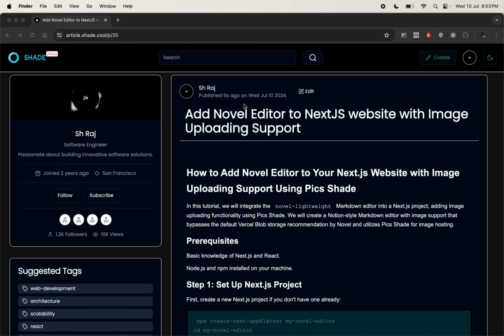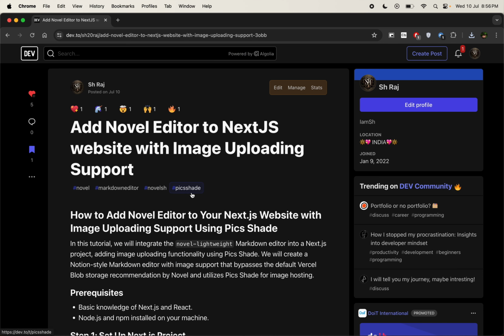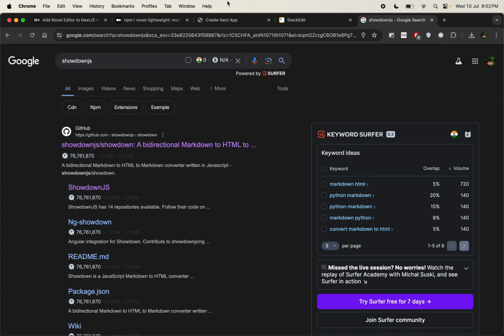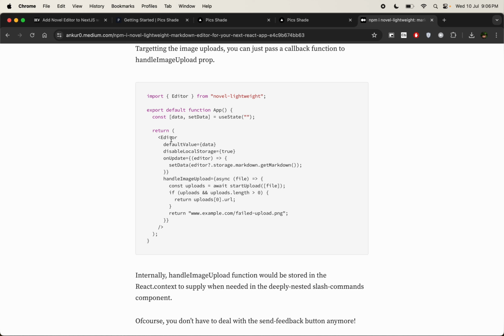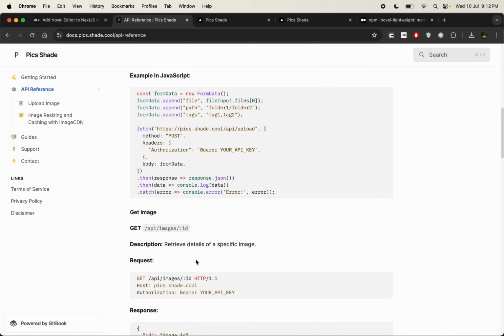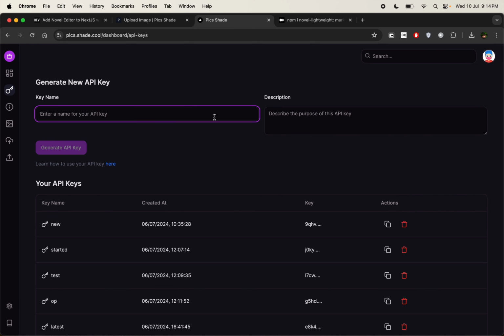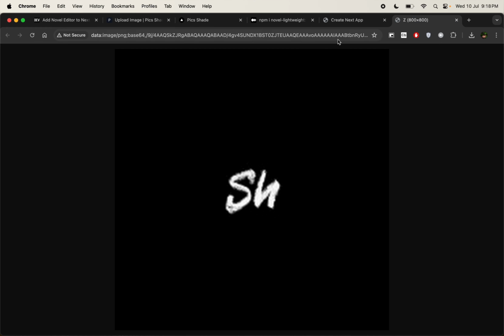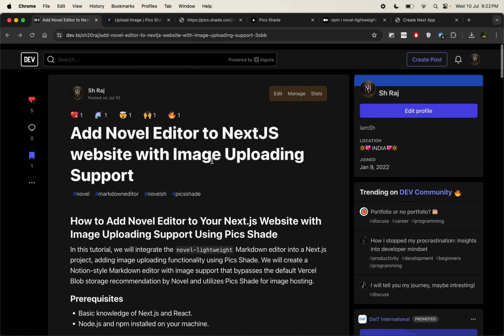Add Novel Editor to NextJS website with Image Uploading Support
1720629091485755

How to Add Novel Editor to Your Next.js Website with Image Uploading Support Using Pics Shade
In this tutorial, we will integrate the novel-lightweight Markdown editor into a Next.js project, adding image uploading functionality using Pics Shade. We will create a Notion-style Markdown editor with image support that bypasses the default Vercel Blob storage recommendation by Novel and utilizes Pics Shade for image hosting.

how to add pdf object on a website,novel text editor,novel editor,rich text editor,easy way to embed pdfs on a website,rails image upload active storage,ruby on rails drag and drop uploads with active storage,editorjs images,rich text editor in js,editor.js images,react wysiwyg text editor,embed pdf onto website,react rich text editor wysiwyg,how to write better code,rich text editor react,react rich text editor,rich text editor javascript Free Online Image Compressor